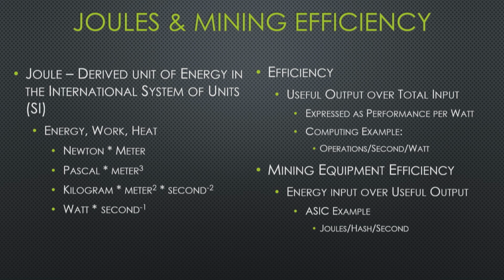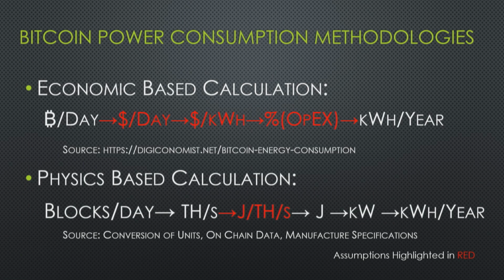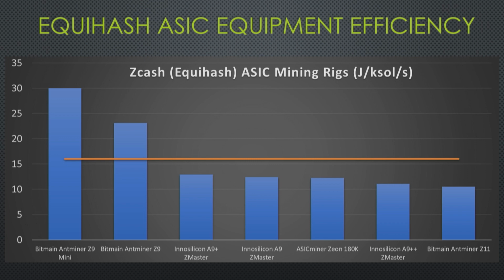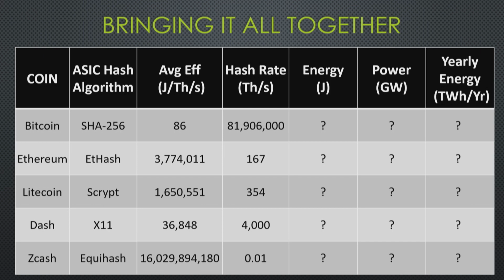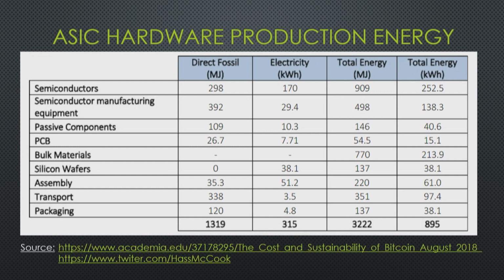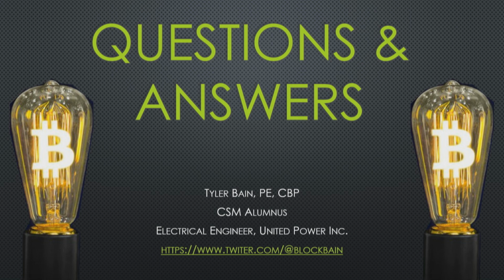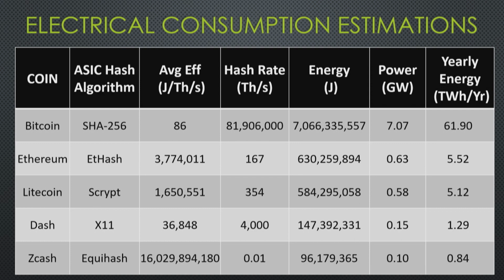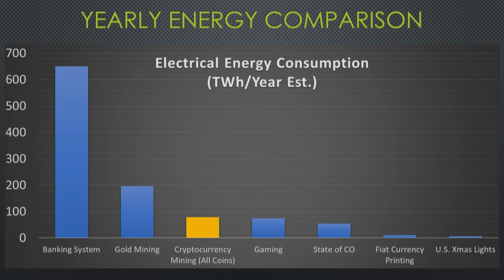Cryptocurrency Proof-of-Work Mining Energy Consumption | Tyler Bain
Welcome to the "Cryptocurrency Proof-of-Work Mining Energy Consumption" with Tyler Bain. This presentation was delivered on Thursday, August 29th 2019.

Much ado has been made over the energy consumption of the bitcoin network and blockchain proof-of-work mining in general. However, many sources site a single economic calculation claiming how much energy network miners could “afford” to expend. This ignores on chain statistics that provide a more accurate physics based energy consumption estimation.

In this session, you will participate in a hands-on calculation of real time network energy consumption. Together we will calculate the network energy consumption of both indirect and direct energy inputs into various distributed networks.

Tyler Bain (@blockbain) is a professional engineer in the state of Colorado who studied Engineering with an electrical specialty at the Colorado School of Mines. He has previously consulted mining firms, works as an electrical engineer for a local cooperative, and is an avid cryptocurrency miner. He is also an active member of IEEE and has advised EPRI.

Note: Downloadable slides for this presentation are not available.

We will be using the calculator to do some math so have one handy.